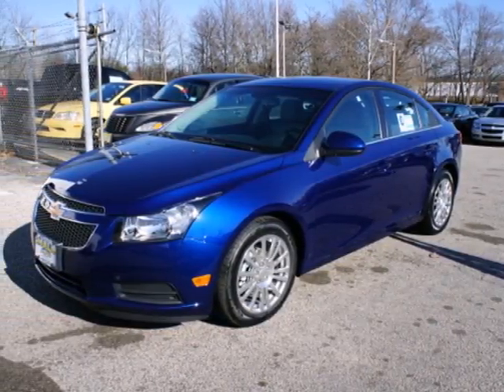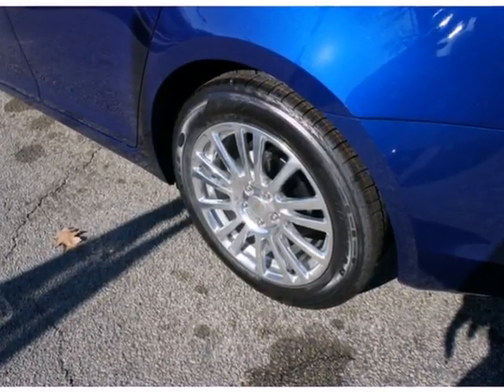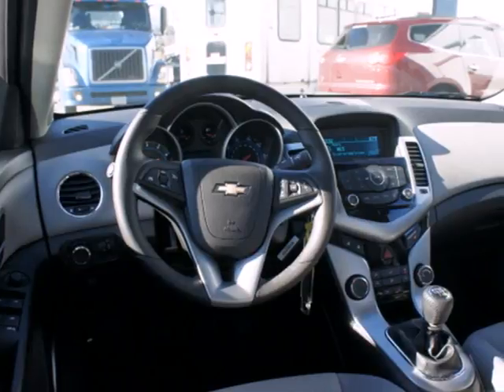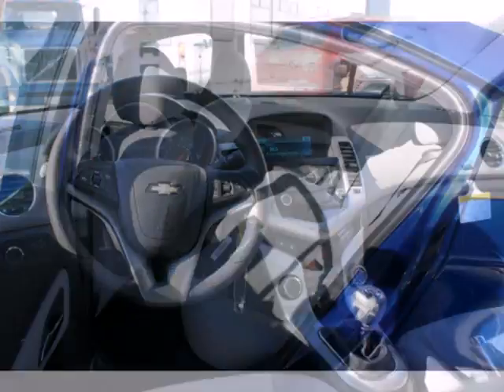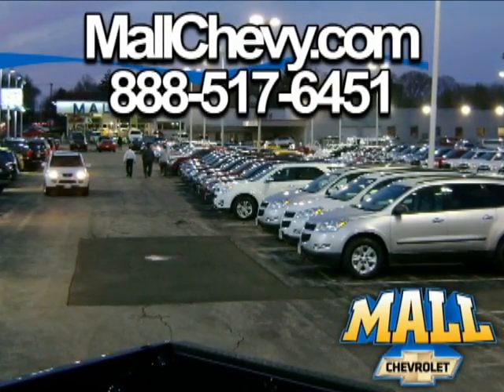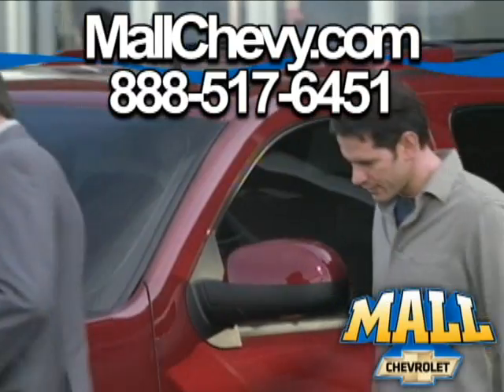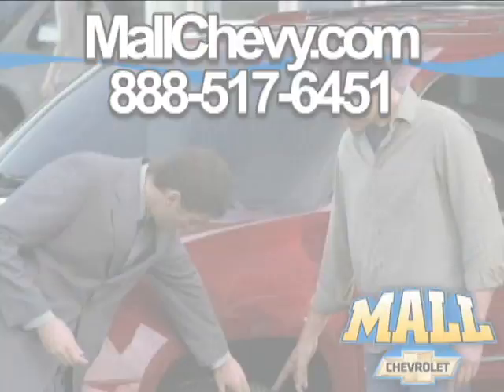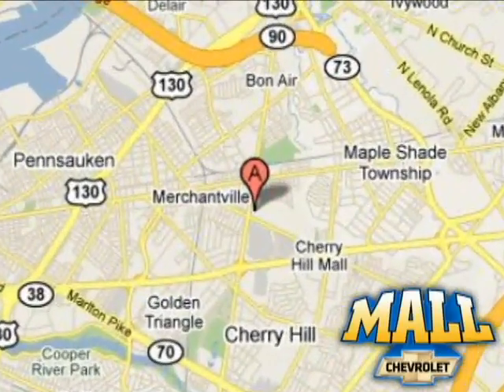2012 Chevrolet Cruze #218011 in Cherry Hill, NJ 08002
If you are looking for real value on a great new car, Mall Chevrolet invites you to come in and test drive this 2012 Chevrolet Cruze, stock# 218011. We are conveniently located near Cherry Hill, NJ and known for our great selection, reliability and quality. Come take a look at this 2012 Chevrolet Cruze today.

Mall Chevrolet
75 Haddonfield Rd
Cherry Hill NJ, 08002

Dedicated to serving all of your automotive needs. 9:00 am- 9:00 pm Monday- Thursday9:00 am- 6:00 pm Friday- Saturday.